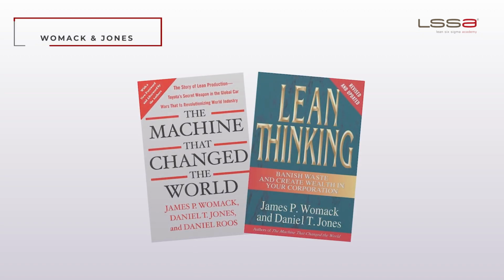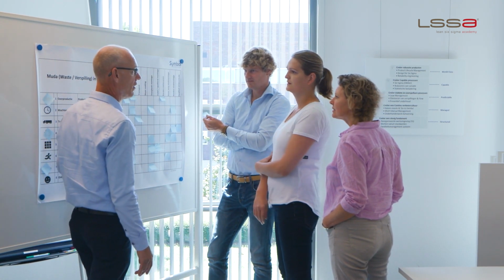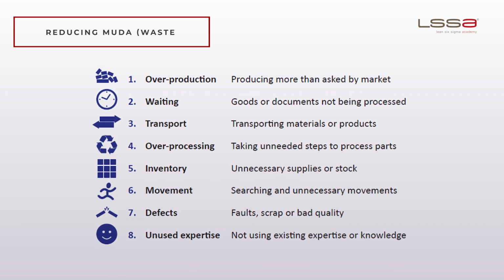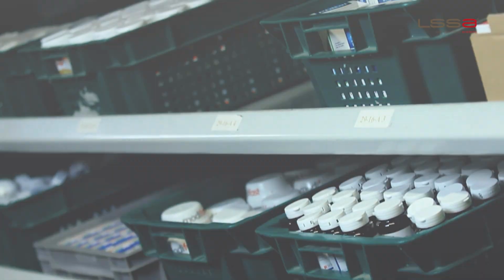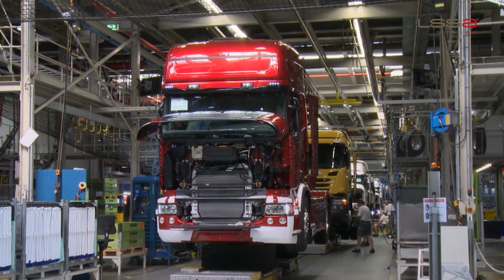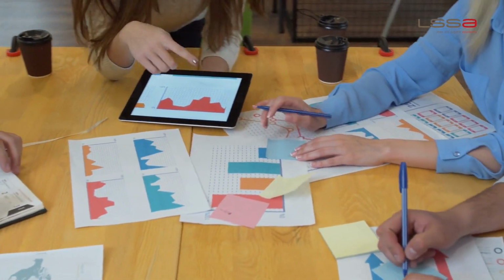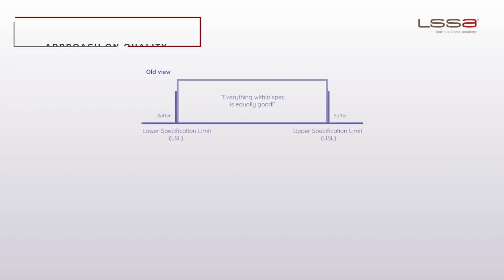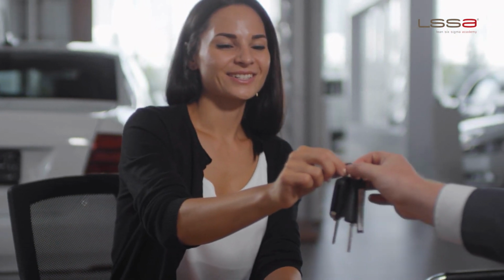Values and principles (Lean Six Sigma)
Womack, Jones and Roos published two successful books entitled ‘The machine that changed the World’ (1990) and ‘Lean Thinking’ (1996) [21.]. Both books address the revolution in manufacturing represented by the Toyota Production System of the Toyota Corporation of Japan. They compared this way of working with the traditional mass production system that was used by other companies in the Western world. They described in their book ‘Lean Thinking’ the following five principles.

1 – Value
The first principle is to define who your customer is and understand what the meaning of value is for your customer. Lean takes the customer as the starting point because in the end, satisfied customers are the reason for the existence of your organization and your job. But who is your customer? Sometime it is very clear to define your customer, but sometimes it is less obvious. Once you can point out who your customer is, it is also important to be able to define customer value, also called the ‘Voice of the Customer’.

2 – Value stream
The value stream is the operational process, or all concatenated activities that ultimately lead to the product or service as delivered to the customer. Not every activity can be classified as value-adding. A value adding activity must meet the following requirements: the customer is willing to pay for it; it must be performed correctly the first time and the activity must alter the product or service in a certain way. If one of these criteria is not met, the activity is classified as a non-value-adding activity or Waste. One of the main objectives of Lean is to identify and eliminate Waste.

3 – Flow
Lean is focused on getting the right things in the right place at the right time in the right amount to achieve a perfect Flow. The easiest way to observe Flow is to take a look at the shop floor. At one side you see orders entering the shop floor (e.g. parts, components, sick patients, clients, bins, trucks, requests, etc.)., while at the other side you see finished products leaving the shop floor (e.g. finished product, healthy patients, products, passports, answers, etc.). At the shop floor itself, employees and equipment are busy adding value to the products or services. The more products are idle or waiting, the less Flow is present. If no Flow is experienced, there is no Lean.

4 – Pull
Imagine what would happen if each step in the process produces the amount that it is capable of, without accounting for what is actually needed. This would result in true chaos with huge piles of stocks and work in process between process steps. To prevent this, it is necessary to work according to the ‘Just In Time’ principle. This means that activities only take place at the right time and in the right amount. This can be achieved by applying Pull. Pull means that the subsequent process step determines the amount to be delivered by the previous process step. This starts with the customer who Pulls first. Working according to Pull instead of Push will prevent piles of work and overproduction.

5 – Perfection
Lean focuses on continuous improvement of processes through the implementation of many small improvement projects, also known as Kaizen events. Typical for this type of project is the elimination of Waste and the reduction of Cycle Times. The continuous execution of Kaizen projects is an important element of the fifth Lean principle. Many small improvement steps will result in a major improvement in the end.